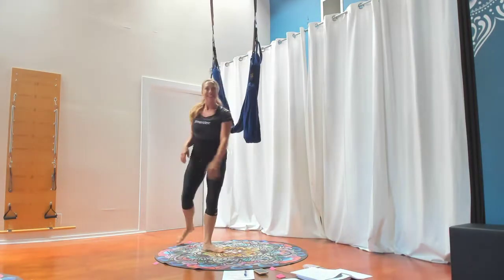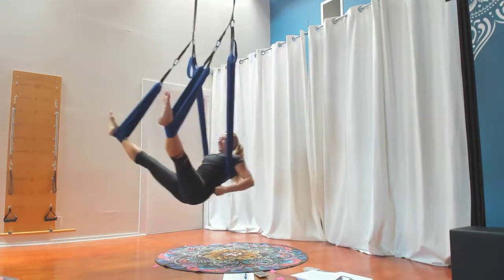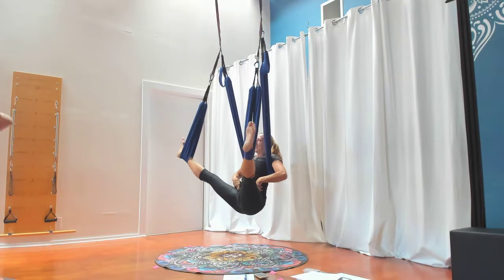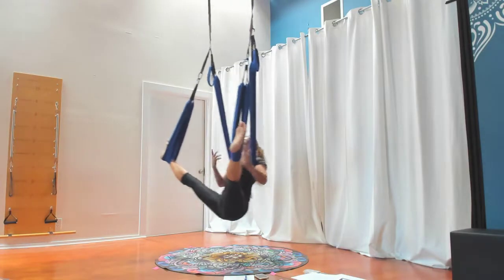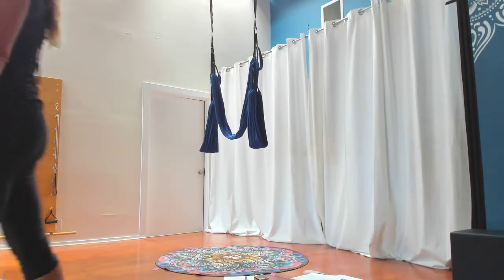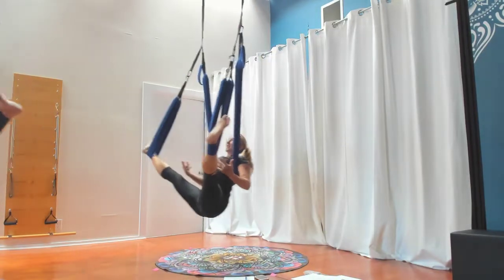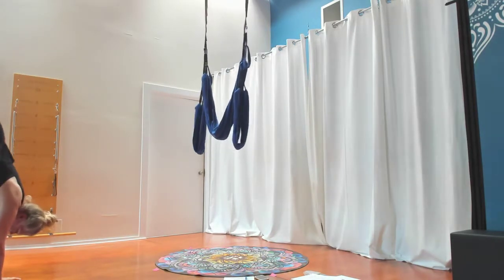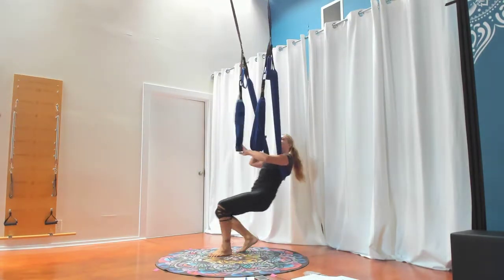AerialYogaPlay | Centre Studio | 9.21.19 Vinyasa Flow